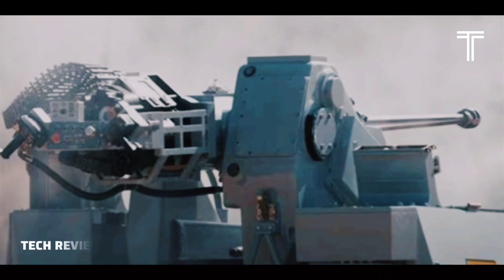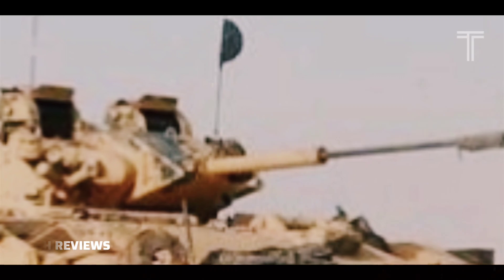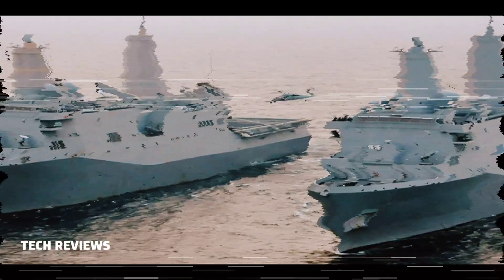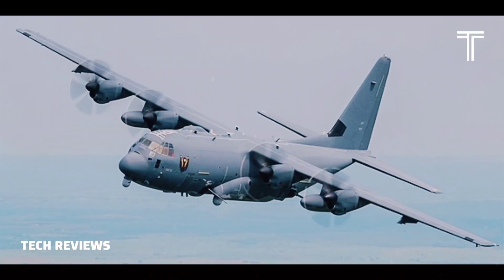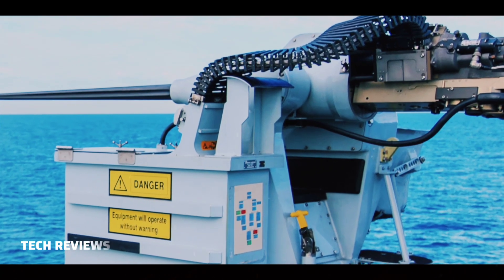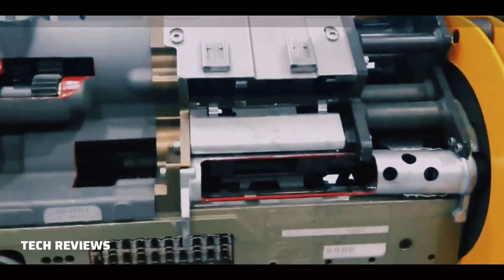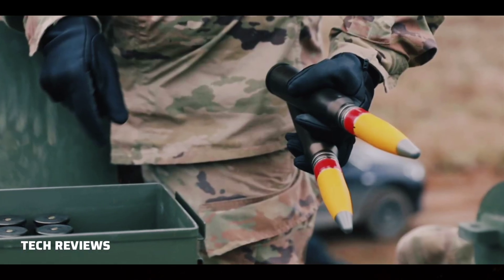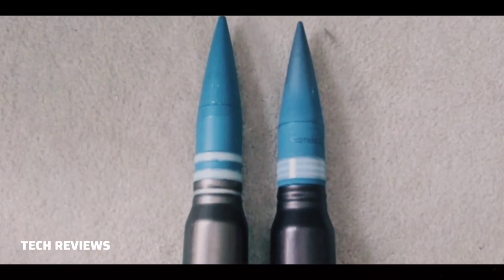Meet The MK-44 Bushmaster II, 30 mm chain gun derivative of the 25 mm M242 Bushmaster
The Mk44 Bushmaster II is a 30 mm chain gun manufactured by Northrop Grumman. It is a derivative of the 25 mm M242 Bushmaster, and uses 70% of the same parts as the M242 while increasing the firepower by as much as 50% with the 20% increase in caliber size. The barrel is chromium-plated for extended life. The gun uses standard GAU-8 Avenger ammunition that is available in API (Armor-Piercing Incendiary), HEI (High-Explosive Incendiary) and APFSDS-T (Armor-Piercing Fin-Stabilized Discarding Sabot-Tracer) variants.

Specifications
Mass
344 lb (160 kg)
Length
134.05 inches (3,405 mm)
Barrel length
94.88 inches (2,410 mm)
Width
13.5 inches (340 mm)
Height
15.43 inches (392 mm)
Shell
30×173mm
40×180mm
Caliber
30 millimetres (1.18 in) caliber
40 millimetres (1.57 in) caliber
Rate of fire
100/200 rounds per minute
Muzzle velocity
1,080 metres per second (3,500 ft/s) (HEI-T ammunition)
Effective firing range
3,000 metres (9,800 ft) land appl.
5,100 metres (16,700 ft) naval appl.